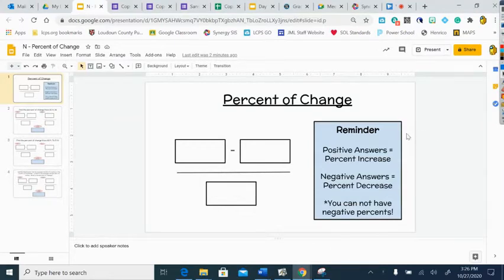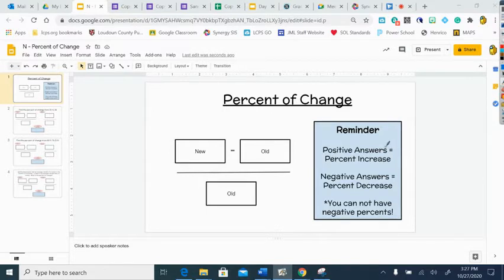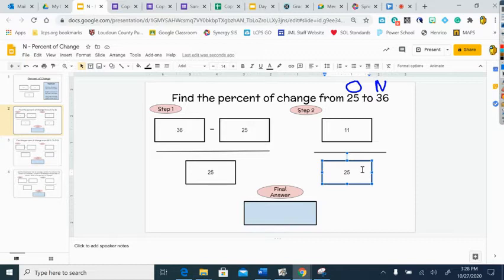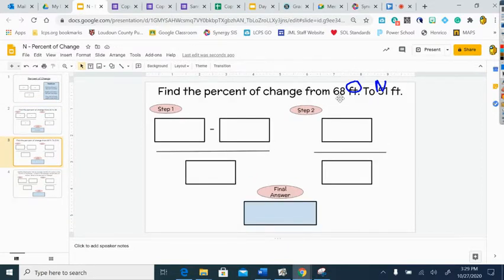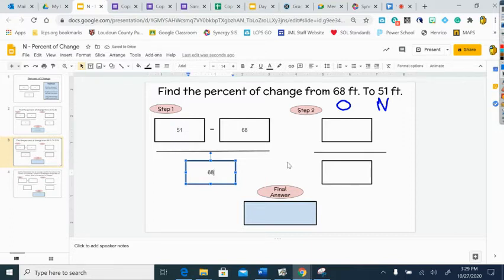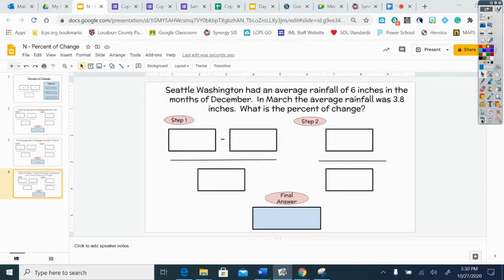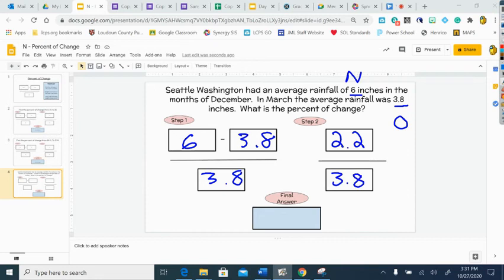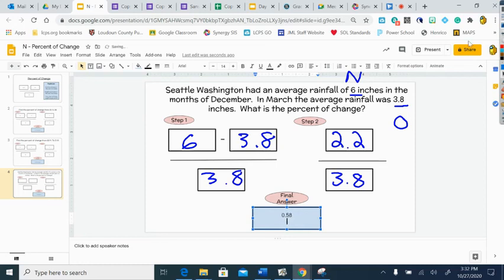Video Notes - Percent of Change